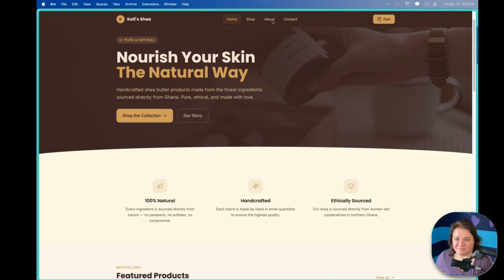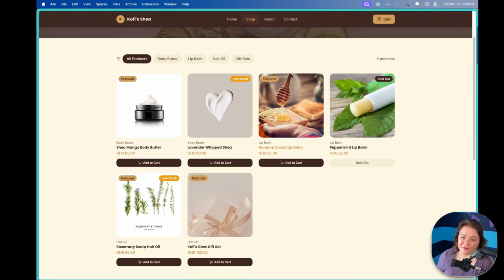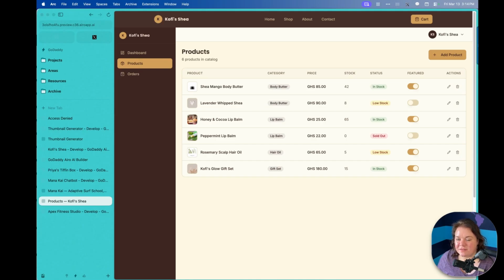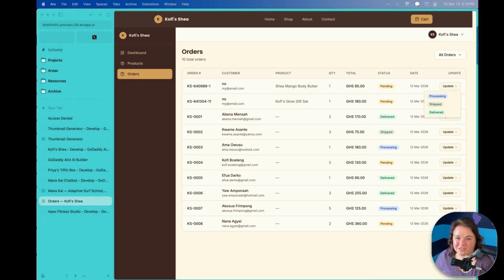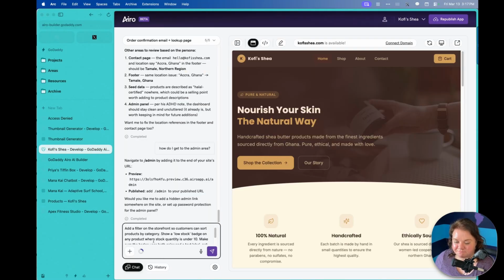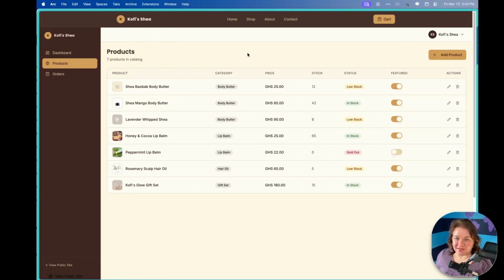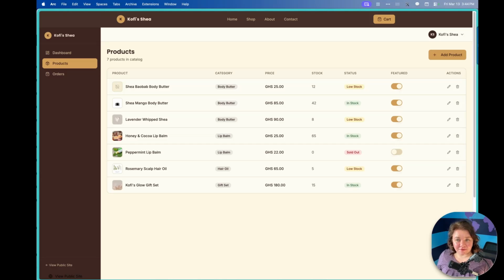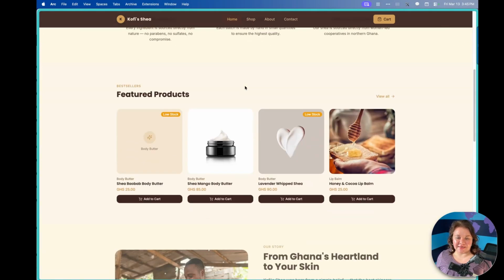I Built a Full E-commerce Store with Payments and Shipping Using AI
Running an online store but drowning in spreadsheets and WhatsApp messages to track products and orders? In this step-by-step guide, I show you how to build a complete e-commerce backend using Airo AI Builder, with no coding required.

You'll learn how to:
Create a product catalog with images, pricing, stock levels, and categories
Set up an order management system with status tracking
Add storefront filters and low-stock alerts
Track business metrics like revenue, top products, and customer segments
Automate repetitive tasks like reordering and email campaigns

I walk through a real example: Kofi Shea, a natural skincare business based in Ghana that went from managing everything on WhatsApp and notebooks to running a fully functional online store with automated inventory and order tracking.

Whether you're selling candles, skincare, rugs, furniture, or anything else online, this guide will help you move from chaos to a clean, scalable backend in minutes.

⏱️ Timestamps:
0:00 - Intro: Why small businesses need a database
0:00 - Defining your product and order data
0:00 - Creating your database with Airo AI Builder
0:00 - Managing products and orders
0:00 - Adding filters and low-stock badges
0:00 - Tracking business metrics
0:00 - Automating repetitive tasks
0:00 - Tips for building an effective backend
0:00 - Final thoughts